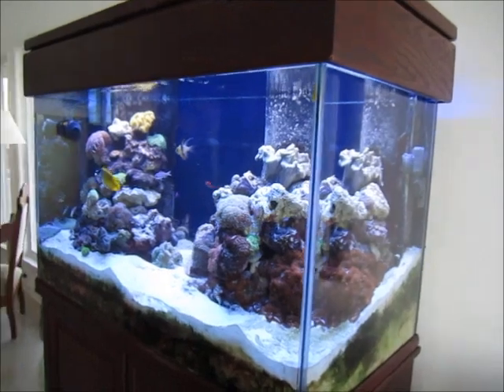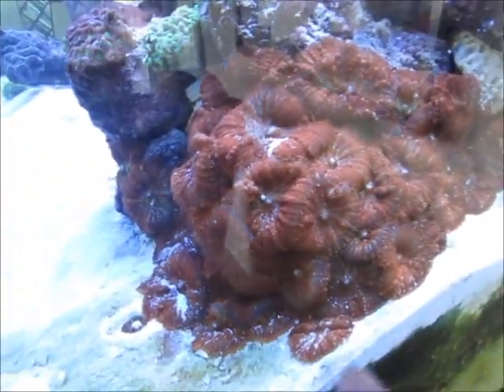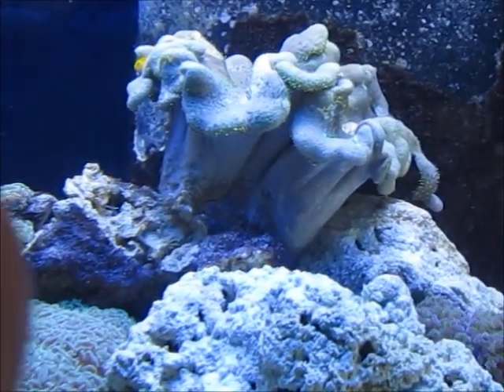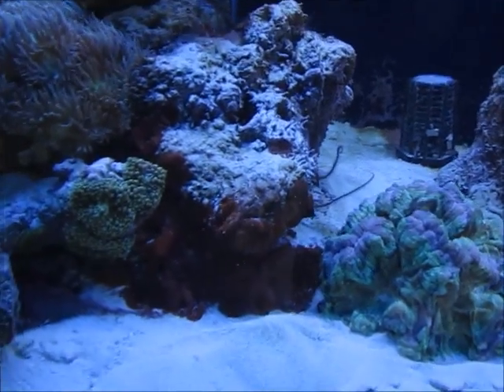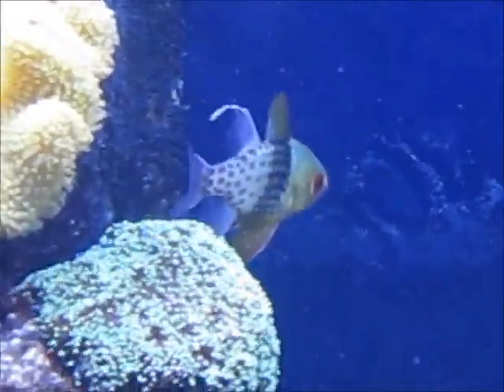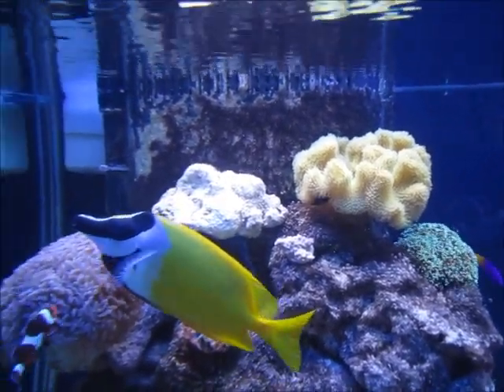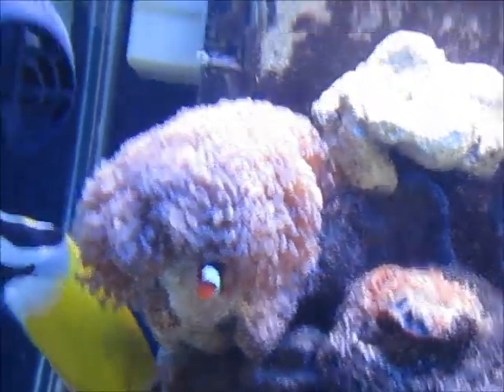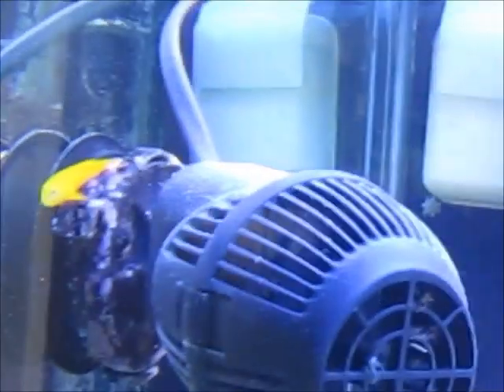- Tony Nguyen Saltwater aquarium fish tank reef living ( Steve's Mix Reef tank )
Another video by Tony Nguyen

Reef Tank (SPS, LPS, Softies Corals, Nano Reef, DIY) Saltwater Fish Tank, travels, and more.